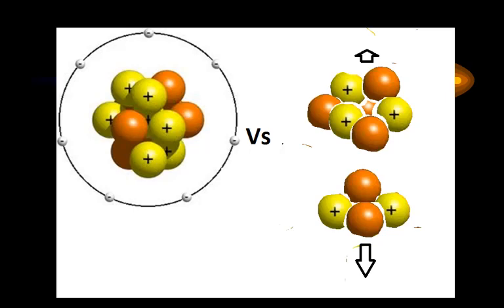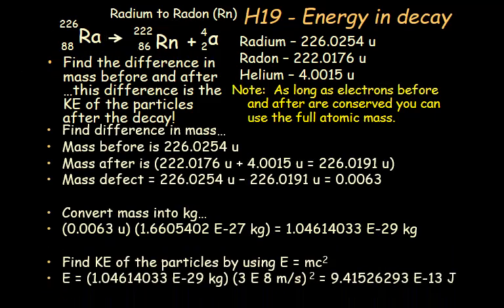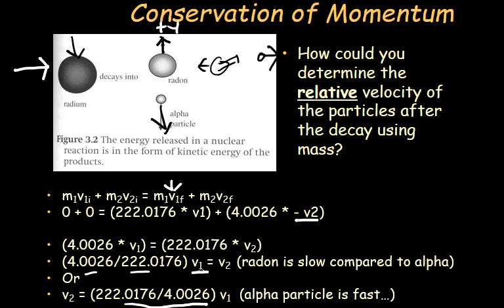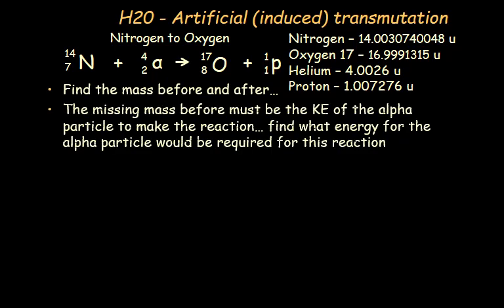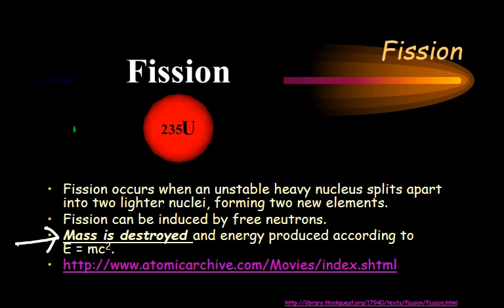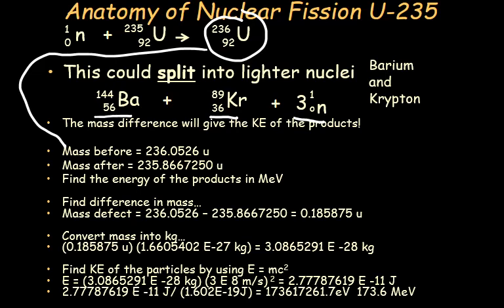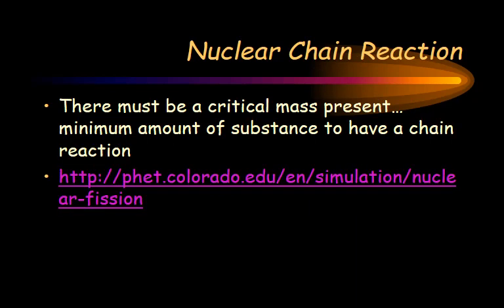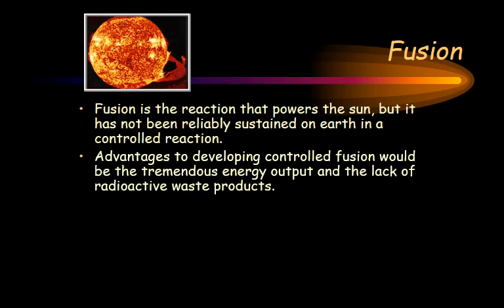164 Nuclear Artificial Transmutation, Conservation of Momentum, and Fission with Fusion H20